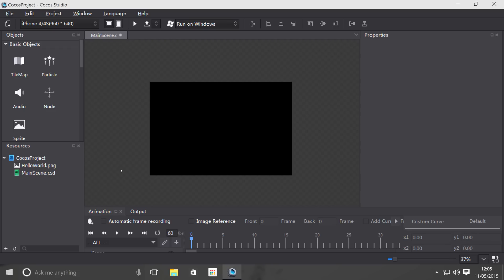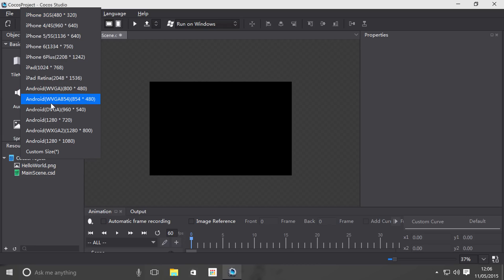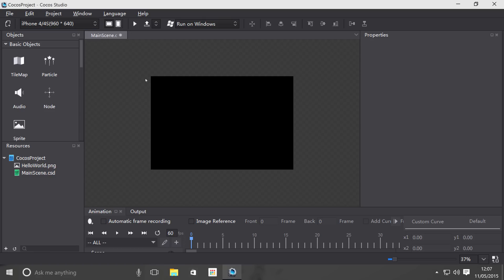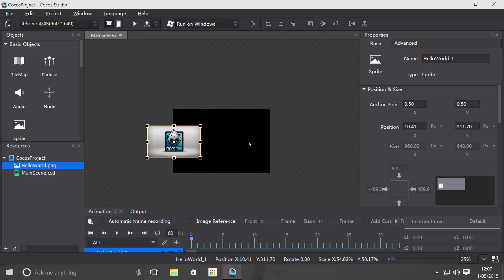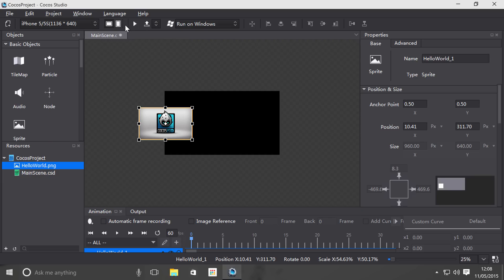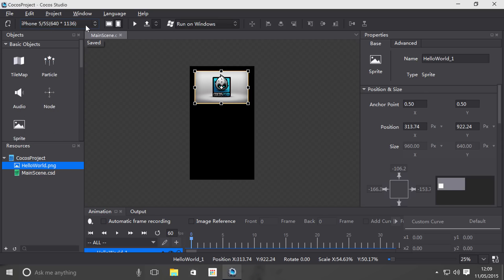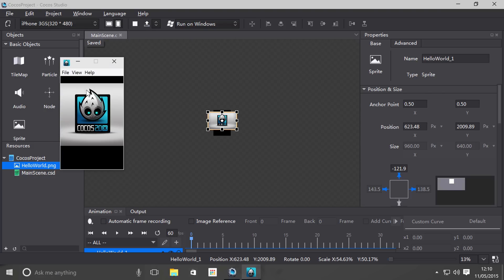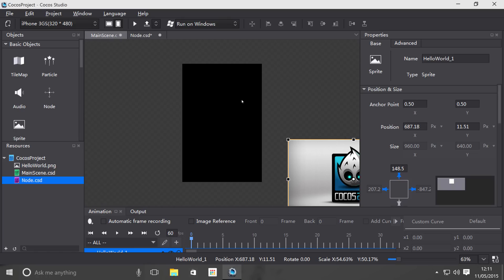Cocos Studio: Design Resolution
Cocos API Guide Design Resolution Code